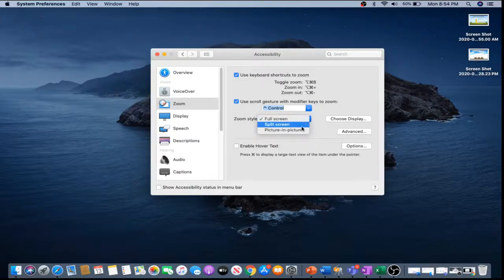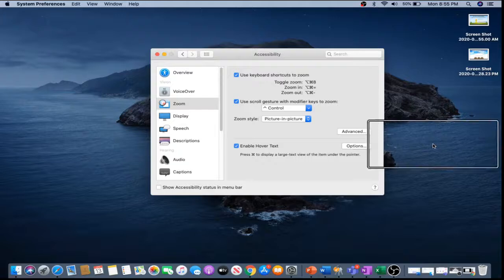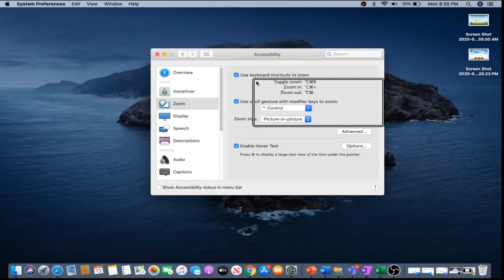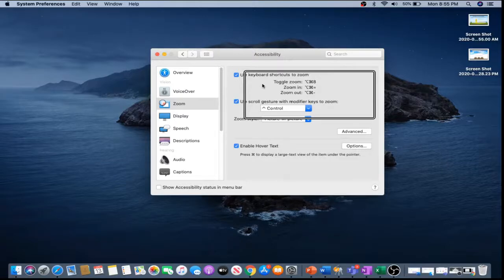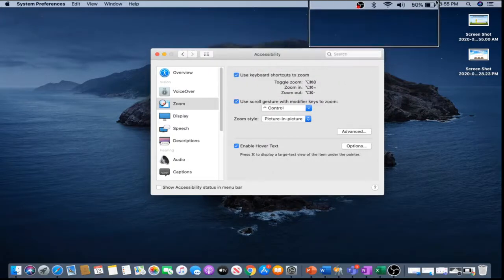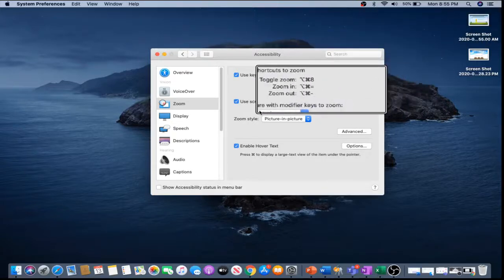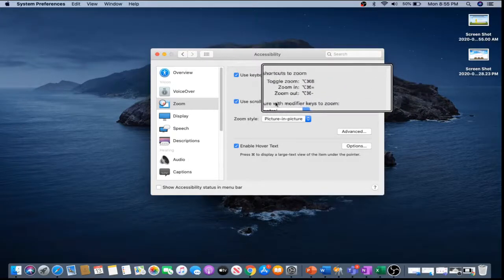How to make a magnifying glass on a MacBook April 2021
Welcome to the Dubai Vlogs with Naeem YouTube channel. My Name Is Naeem Akhtar. I Love Making Videos About My Lifestyle, Etc Whatever I could catch on My camera That I can share with you Guys. I love to vlog. my dream is to have 100k Subscribers On My Youtube channel. Inshaa Allah one day I will achieve my dream 100k sub
We Share Vlogs & Interesting UAELifestyle videos!!

Dubai Vlogs with Naeem,DubaiVlogs,VlogswithNaeem ,withNaeem,urdu vlog,hindi vlog,Pakistaniindubai,dubaifood,Dubailife,dubai,pakistan,desifood,

If You are Searching for Job in UAE Must visit my 2nd Channels